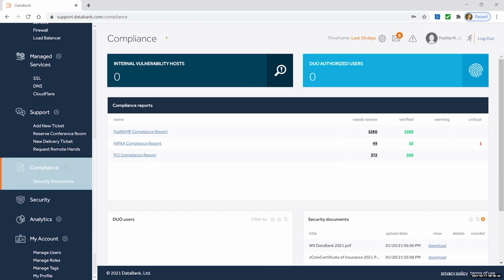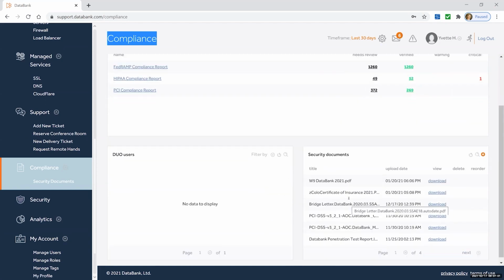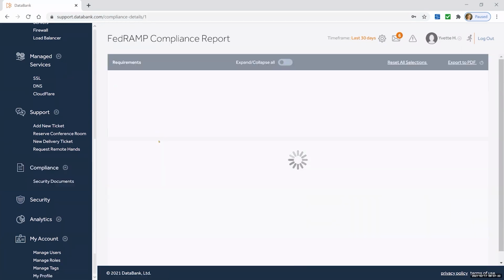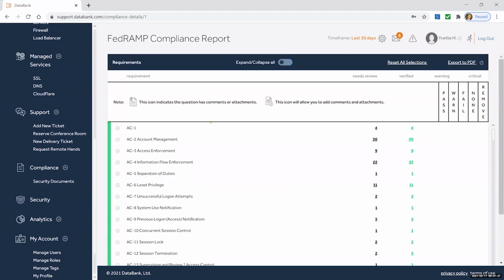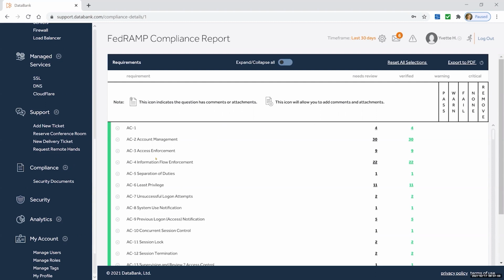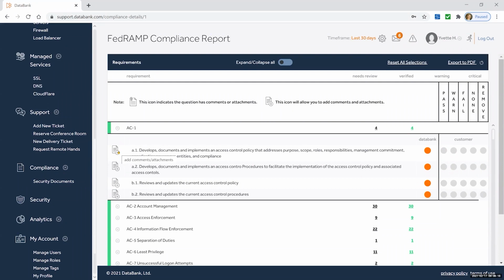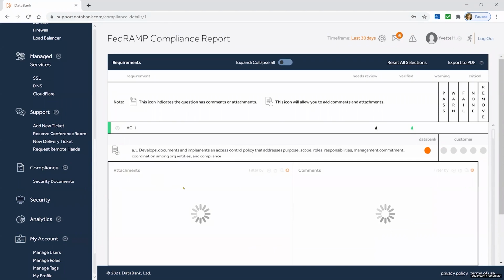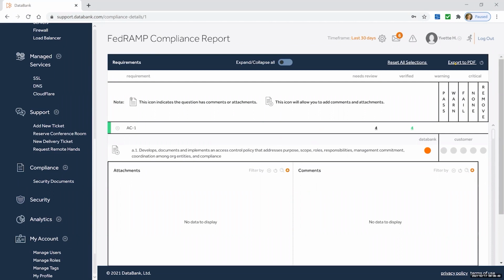DataBank: Customer Portal Tutorial Series - Compliance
An introduction to how DataBank enables compliance and makes your reporting requirements easier. You can also run self-assessments for your organization.